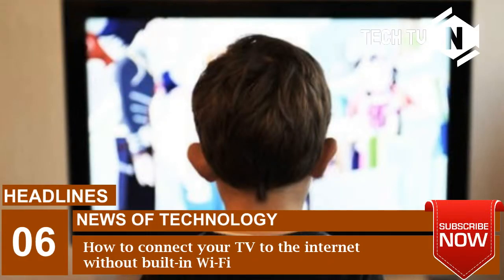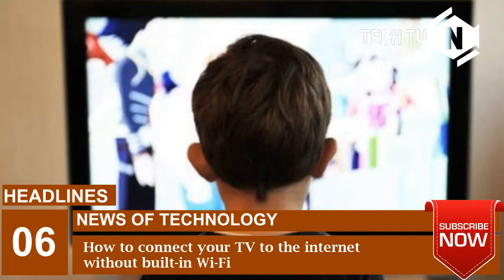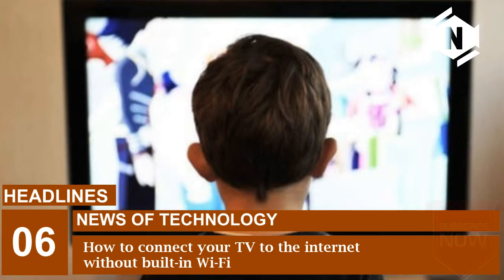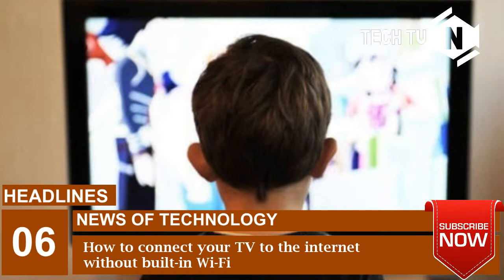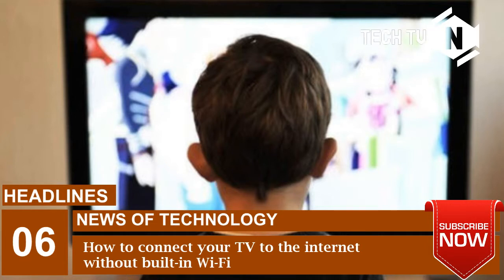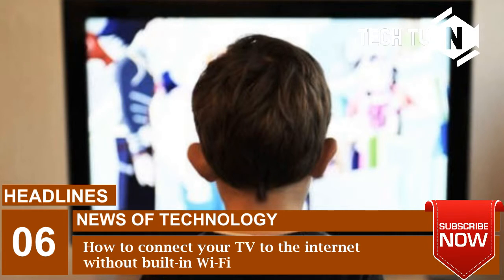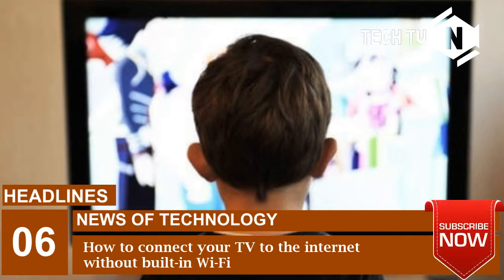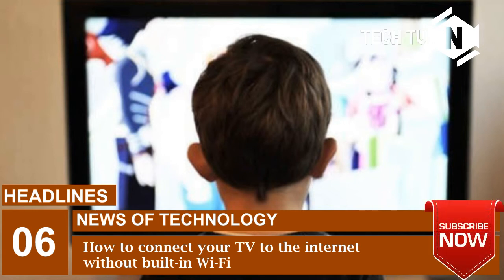How to connect your TV to the internet without built-in Wi-Fi [ tech ]